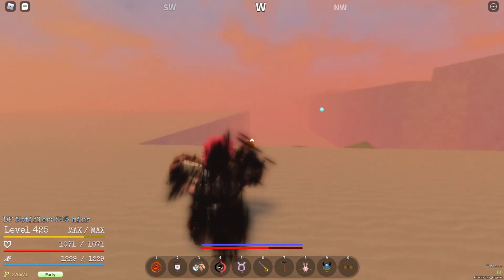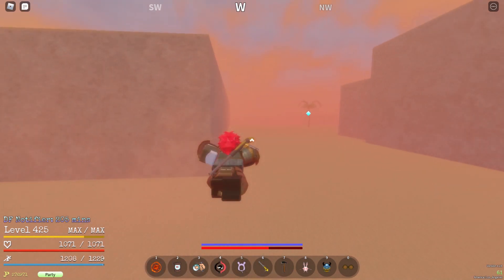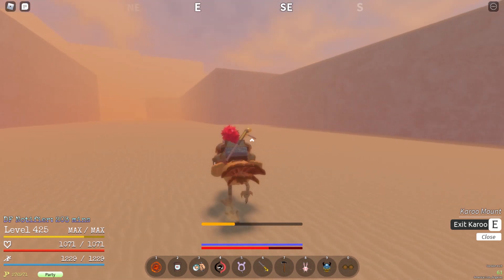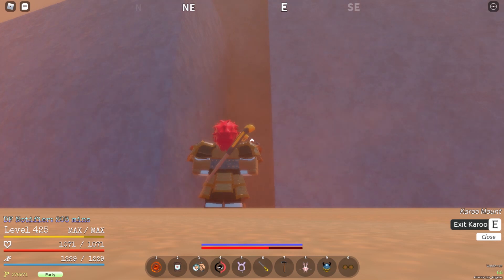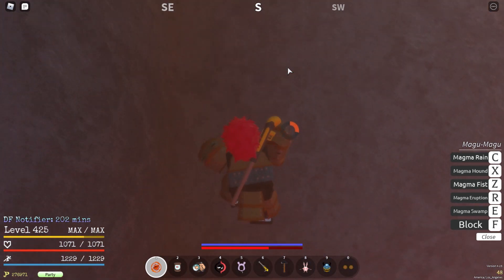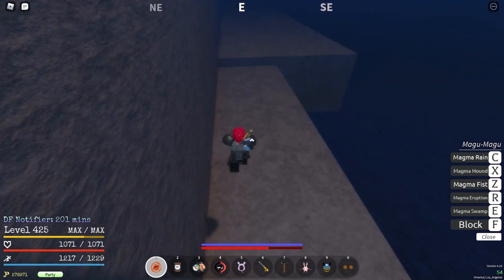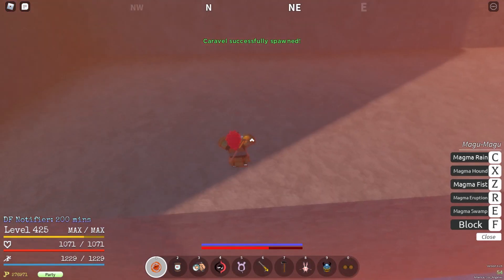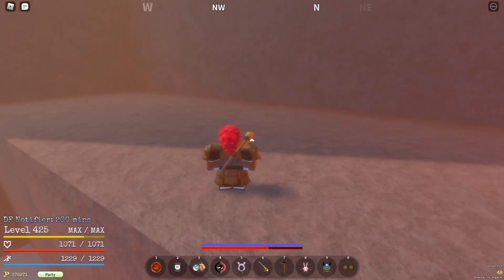Grand Piece Online BEATING CRAB under 10 MINS Without dying at ALL